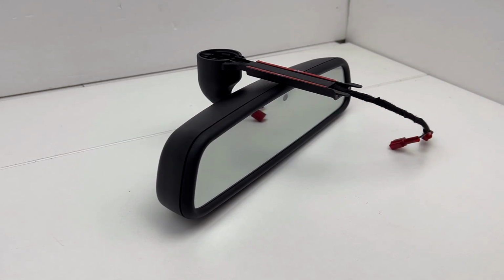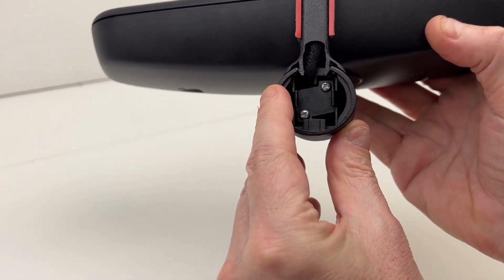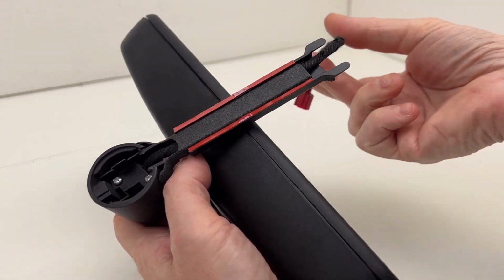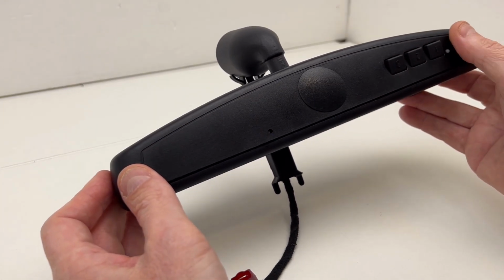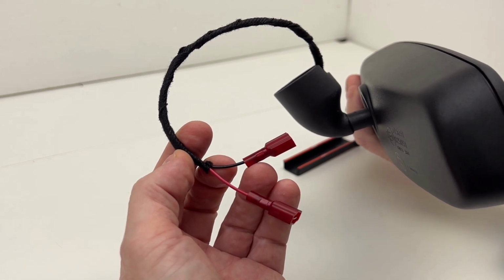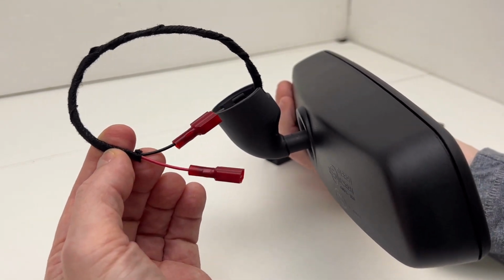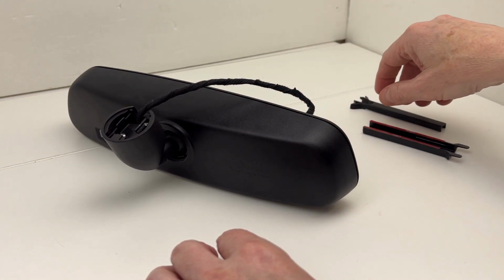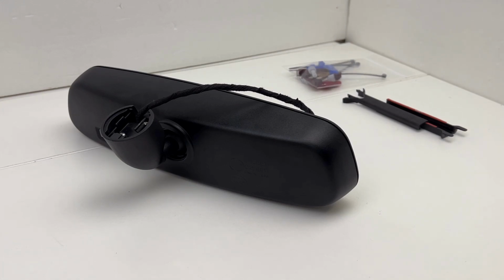Volkswagen EOS Auto Dimming Rear View Mirror with Homelink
This was built for an EOS that originally did not have an auto dimming mirror or rain light sensor.  A Jetta bracket was used along with a generic wiring channel.  A simple two wire connection to the map light and now this EOS has an auto dimming rear view mirror with integrated Homelink controls for garage operation.